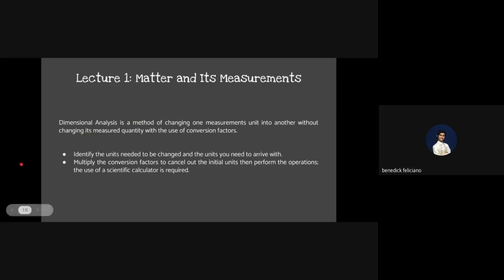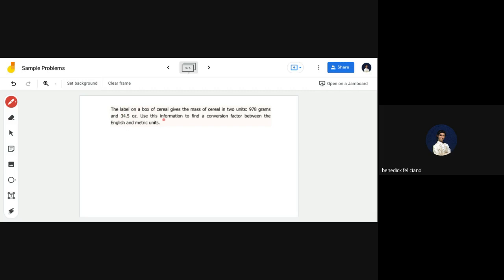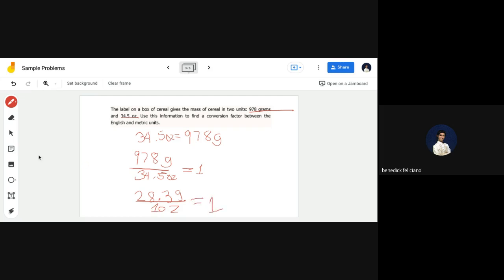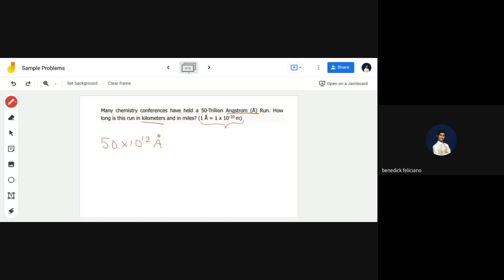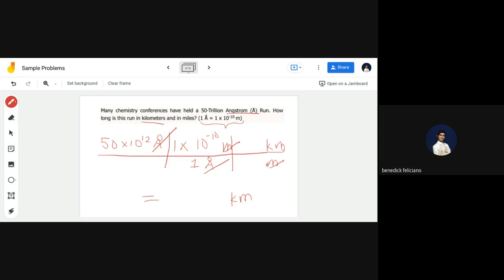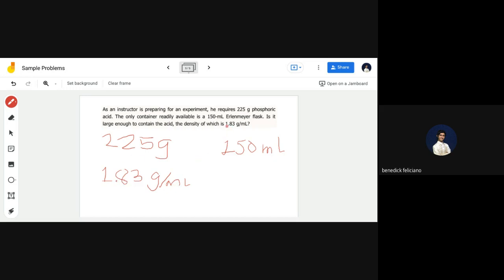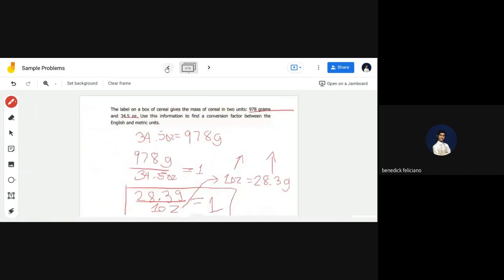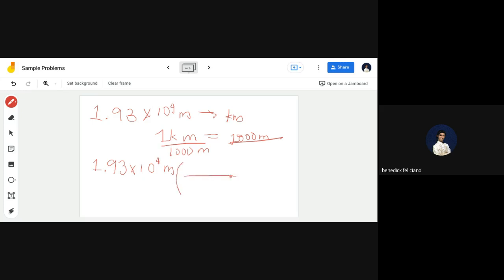Lecture 1: Matter and Its Measurements (Part 4 of 4)